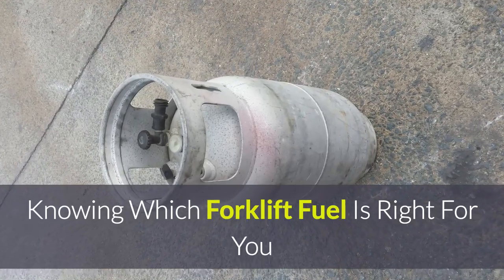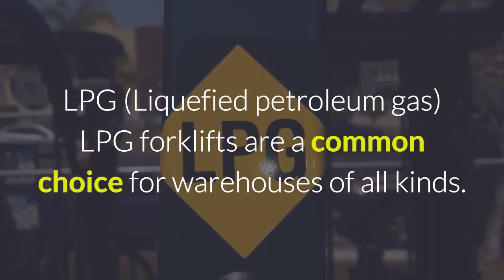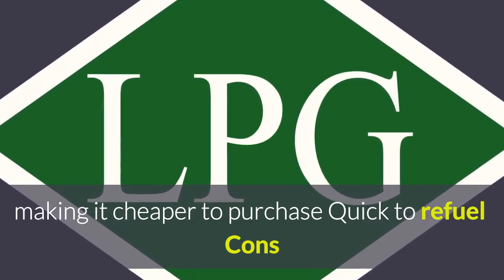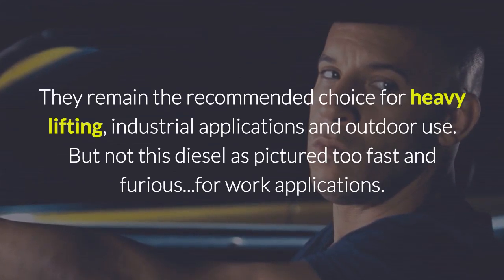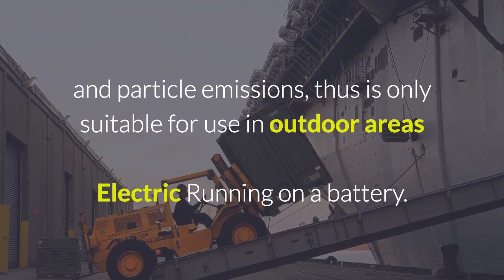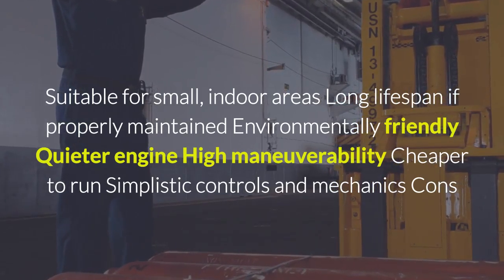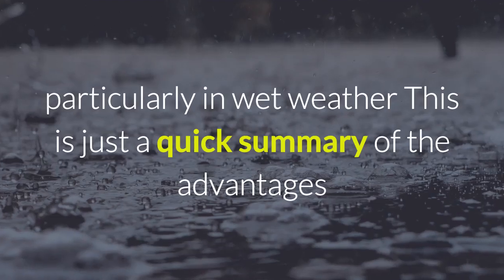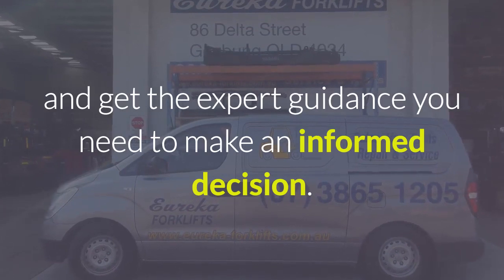knowing which forklift fuel is right for you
Eureka Forklifts is located in Geebung Queensland (in the Northern suburbs of Brisbane).